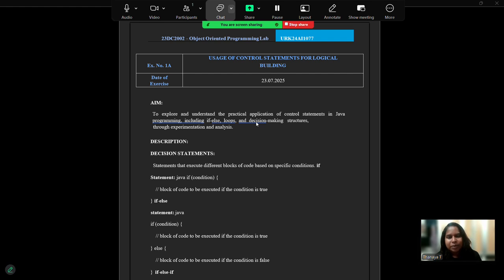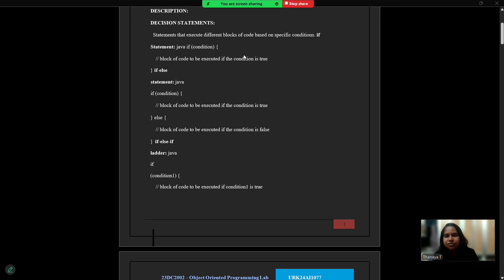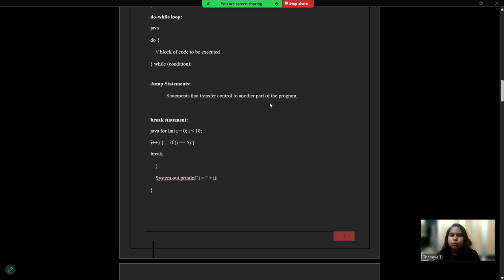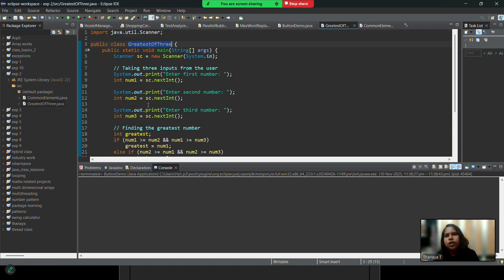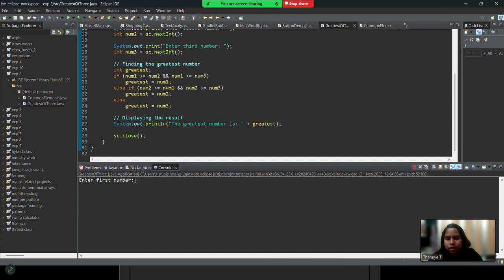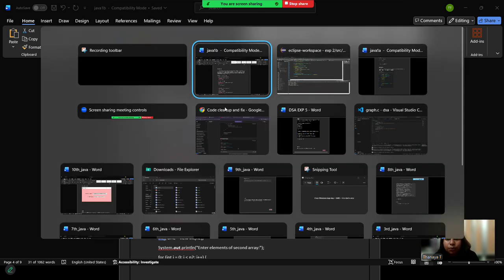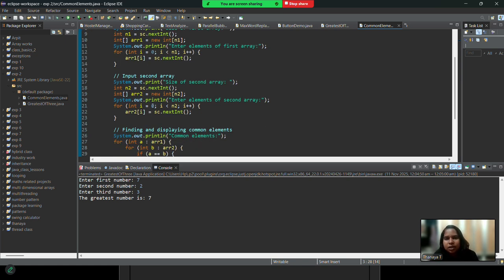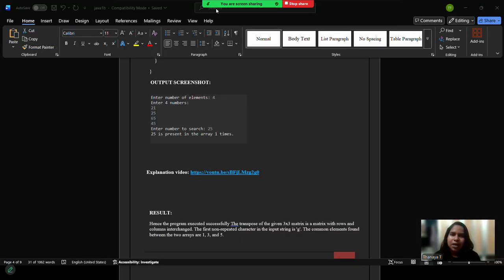JAVA EXP 1